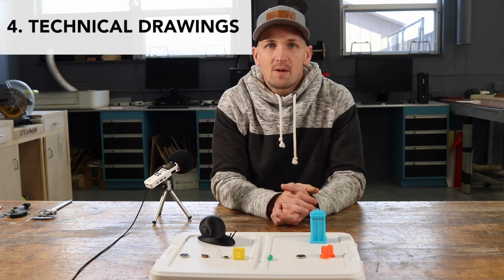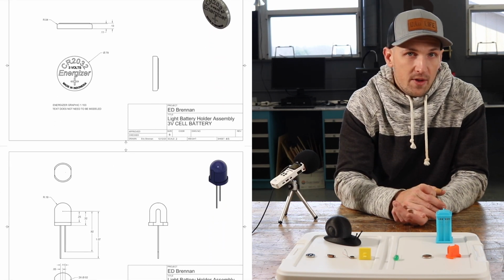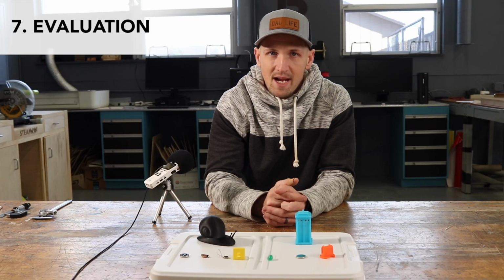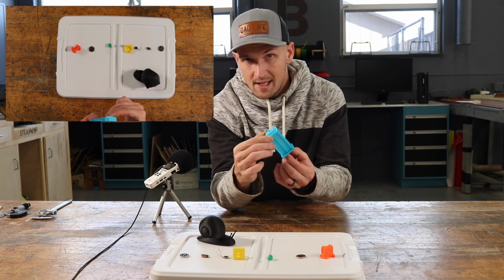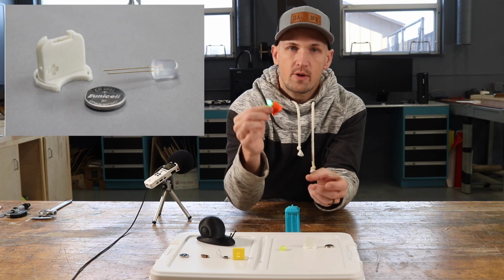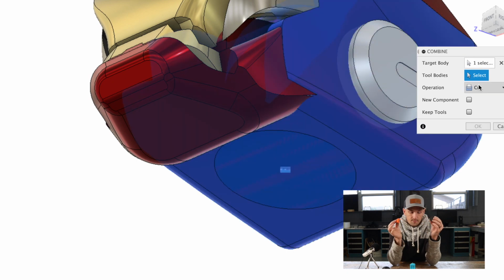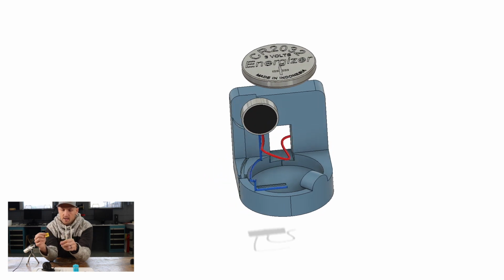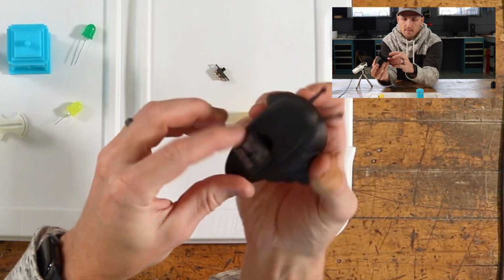3D PRINT Integrating Circuits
This video introduces a final project that requires students to design an original 3D printed component that integrates an LED or a small vibrating motor.

LED Parts List
1. 3v Coin Cell Battery
2. LED bulb
  3. Circuit Housing (3D printed)
  4. Custom Illuminated Object (3D printed)

Motion Circuit Parts List
1. 3v Coin Cell Battery
2. Slide Switch
3. Vibration Motor
  4. Circuit Housing (3D printed)
  5. Custom Moving Object (3D printed)